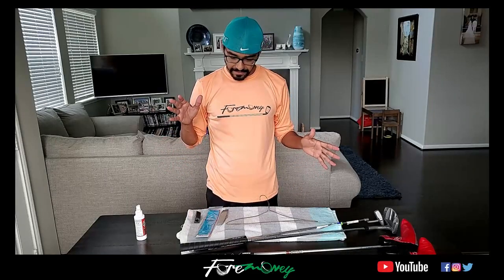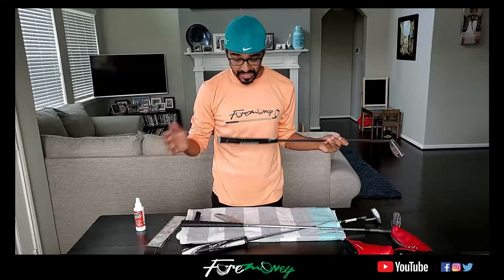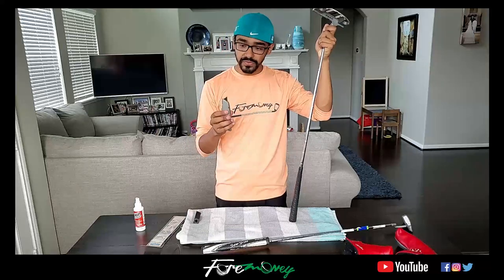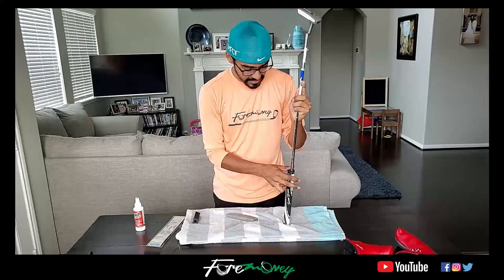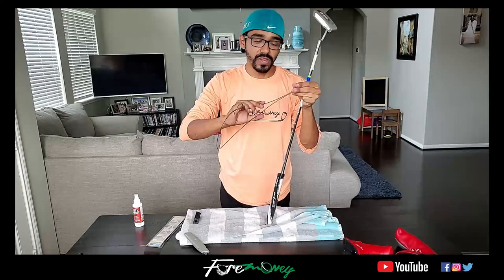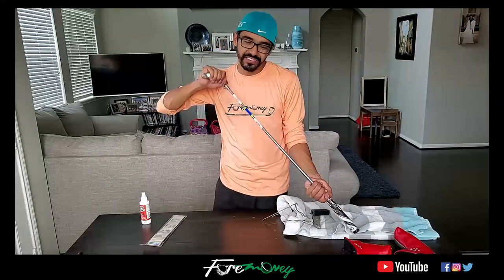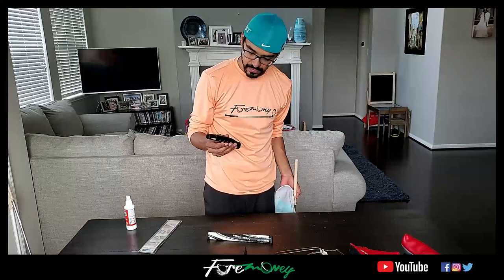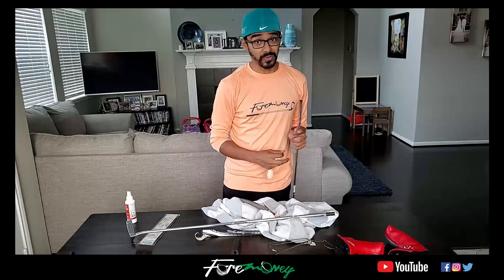SIMPLE STEPS: How to Regrip Golf Clubs at Home using only a Wire Hanger and Box Cutter Method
In this video I detail the very simple steps to regrip my putter. The same method applies to individual irons and woods. I use a wire hanger, box cutter, grip tape, solvent, and of course a golf grip. I show how to remove the old grip whether you want to reuse it or throw it away; I include both removal techniques. Enjoy!